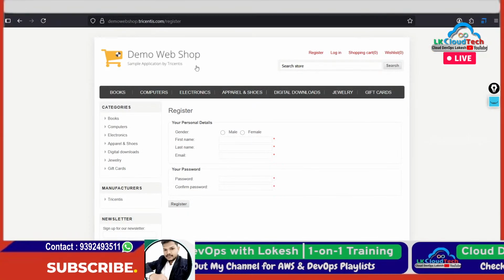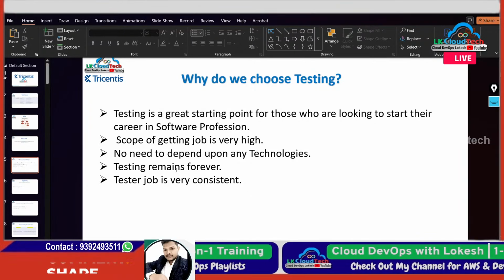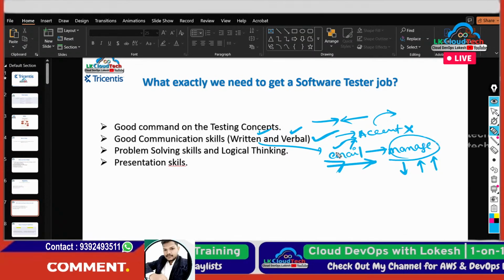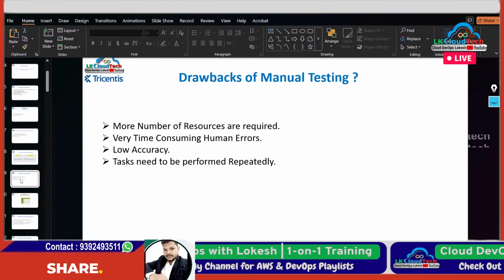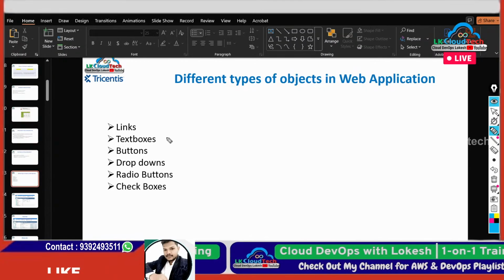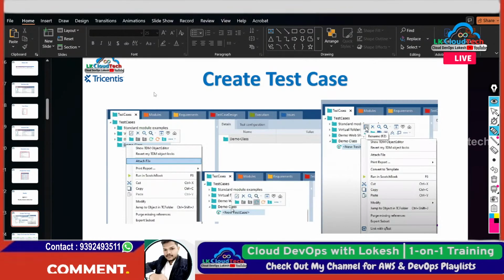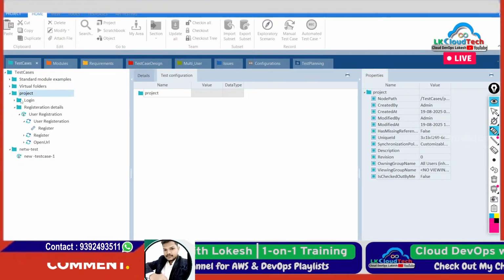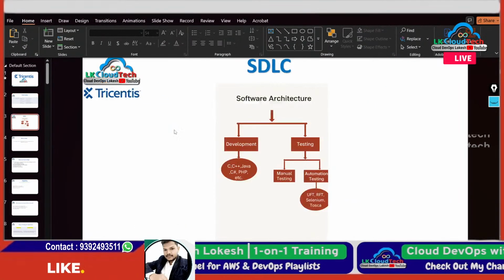Tricentis Tosca Full Guide Manual vs Automation Testing | Tosca Syllabus & Key Terms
Welcome to LK Cloud Tech 🚀

In this live session, we explained:
✔ What is SDLC (Software Development Life Cycle)
✔ What is STLC (Software Testing Life Cycle)
✔ Difference between Manual Testing and Automation Testing
✔ Tricentis Tosca Automation Tool Terminologies
✔ Complete Tosca Syllabus for Beginners to Advanced

This video is perfect for students, freshers, and professionals preparing for Software Testing and Tosca Automation interviews.